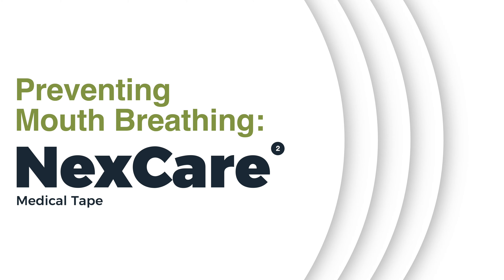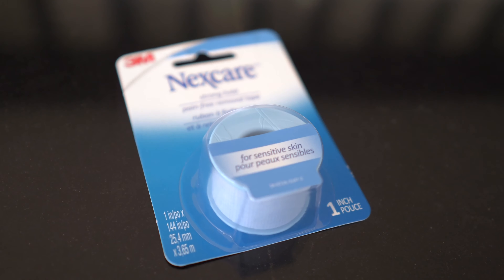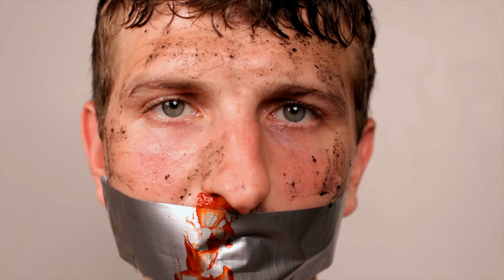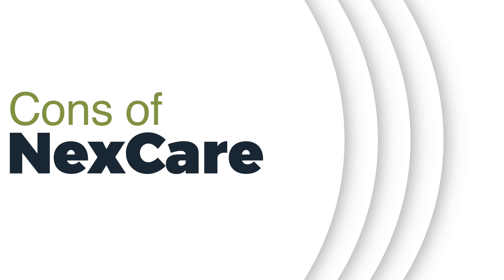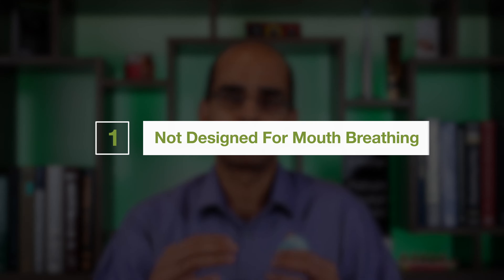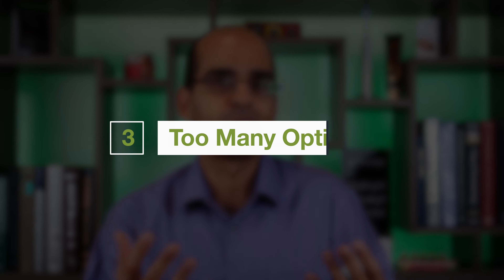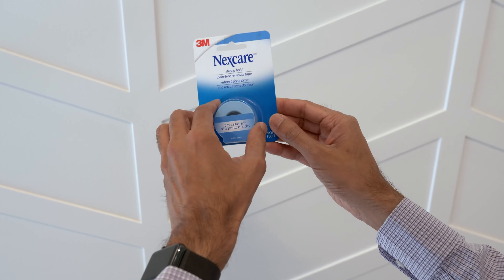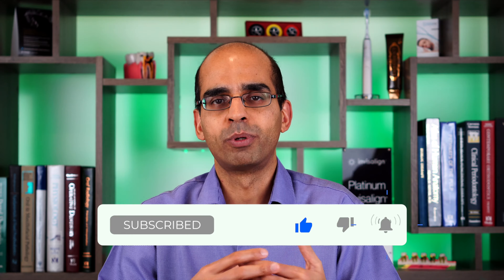NexCare Mouth Tape Review (Affordable Somnifix Alternative?) | Dentist Explained 2021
In this video, Dr. Dhillon talks about an affordable mouth tape alternative to help take care of your mouth breathing problems.

In this video, we are going to talk about:
✅ How Mouth Tape Can Stop Mouth Breathing
✅ How To Use Mouth Tape For Mouth Breathing
✅ Best Mouth Tape For Sleep Apnea
✅ Pros and Cons of Mouth Tape for Mouth Breathing
✅ How Mouth Tape Can Result In  Better Sleep

Video Timeline
00:00 - Mouth Breathing Product: Nexcare Medical Tape
00:11 - What is NexCare Medical Tape
01:45 - NexCare Medical Skin Tape Price
02:29 - Pros Of Nexcare Medical Tape
04:29 - Cons Of Nexcare Medical Tape
06:01 - Medical Tape Application
06:50 - Negative Side Effects
07:22 - Reusability
07:56 - Dr. Dhillon’s Rating: NexCare Medical Tape

🦷 Who we are:
Dental Now Panorama is a family-oriented, dental practice located in the heart of Panorama Hills in Calgary, Canada. Our mission is to help you change the way you think about your smile. We've helped shape thousands of smiles over the last 20 years and we pride ourselves on taking the time to educate each and every one of our patients about their oral health.

1091 Panatella Blvd NW, Calgary, AB T3K 0B8